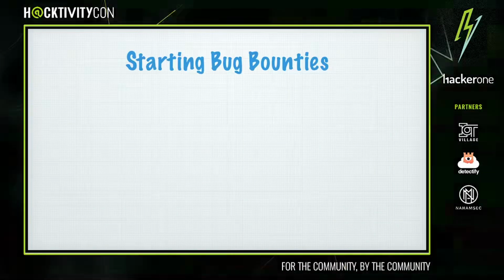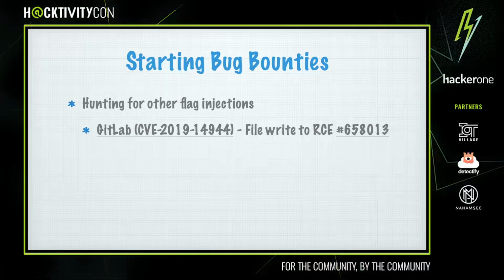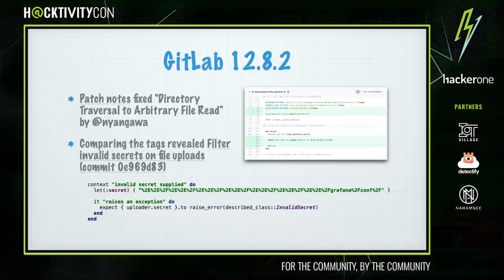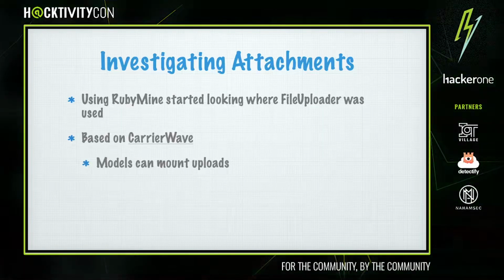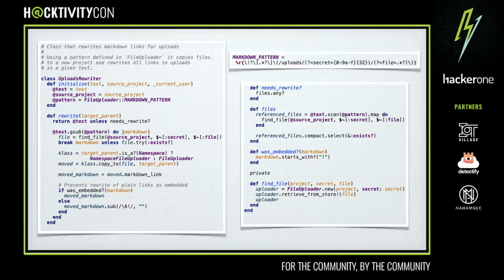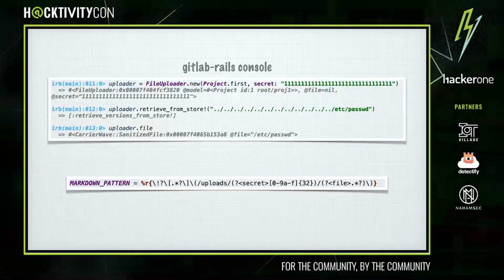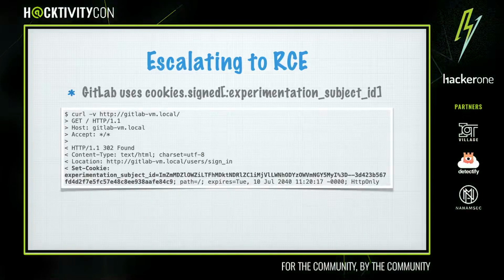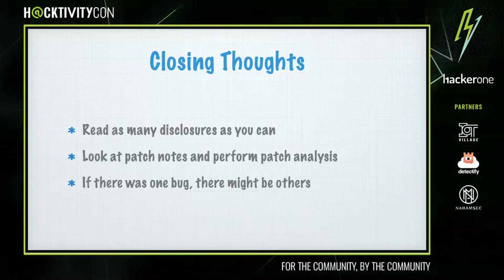The journey of finding and exploiting a bug in GitLab